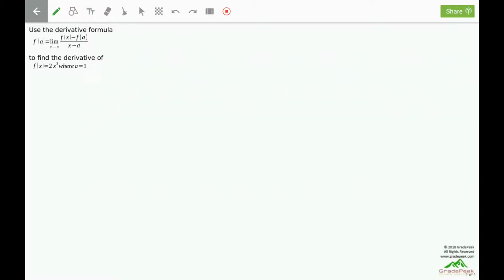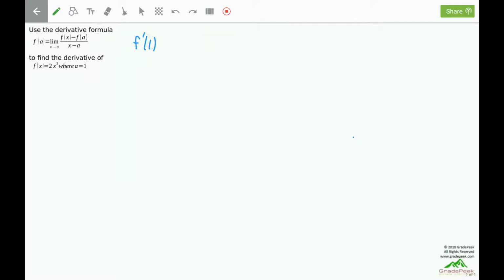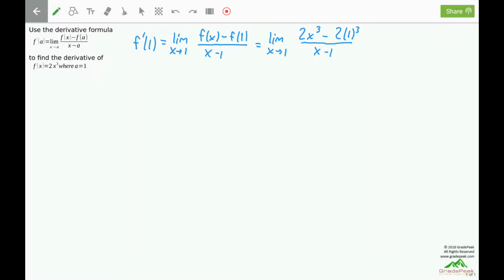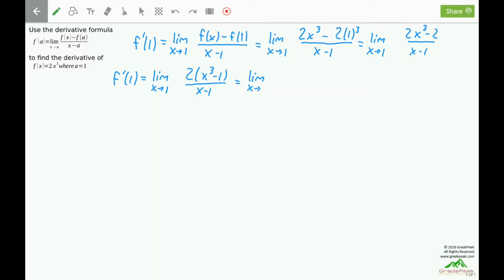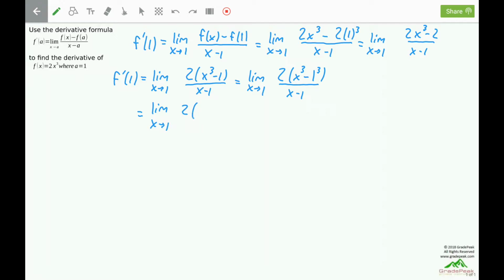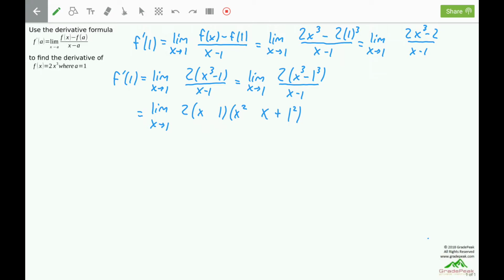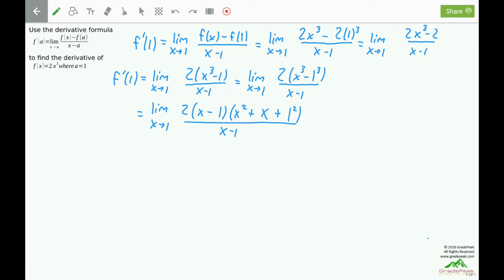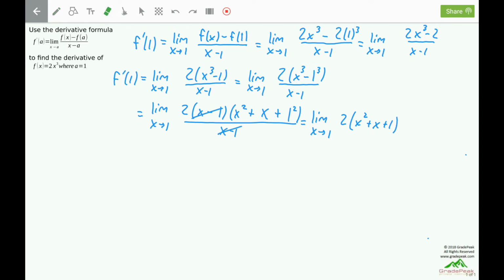GradePeak Calculus 1 Definition Of The Derivative 3 07